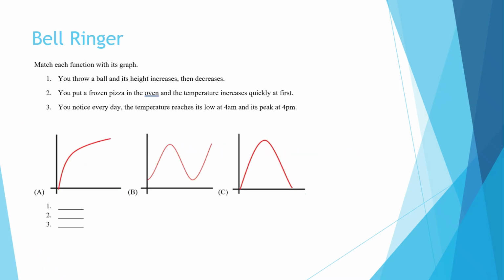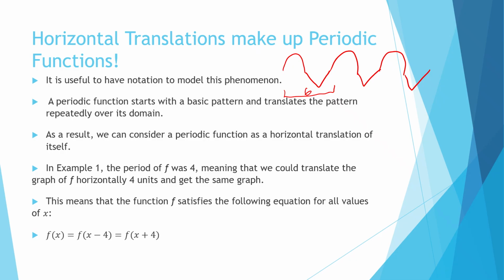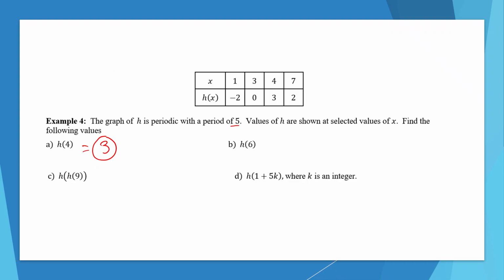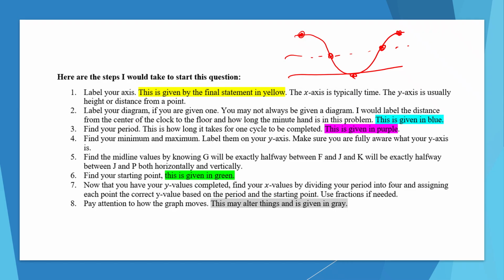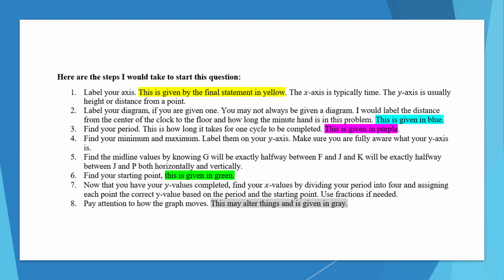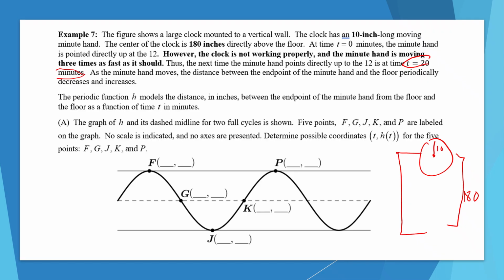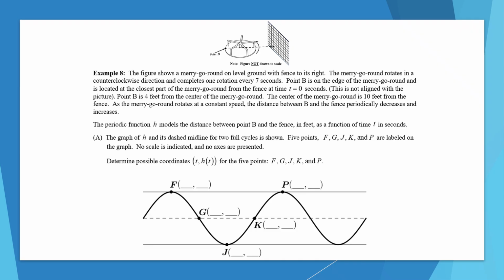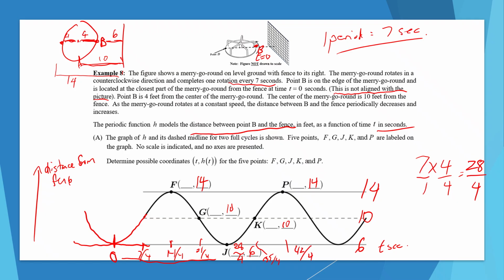AP Precalculus Lesson 3.1